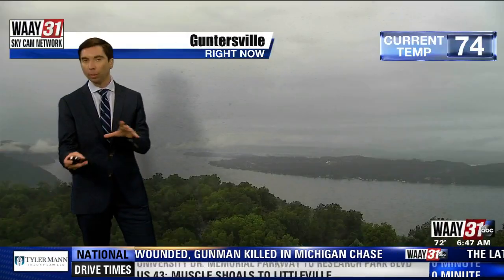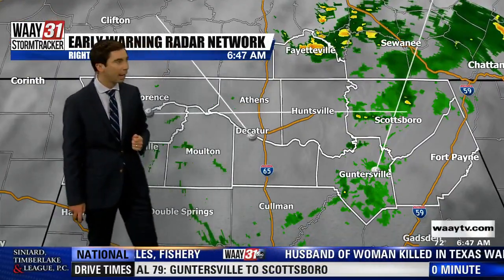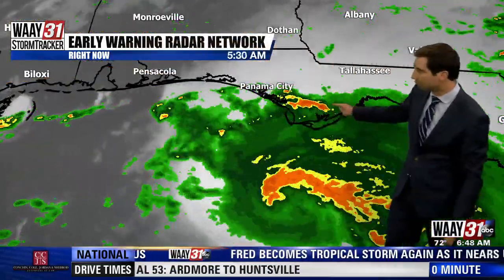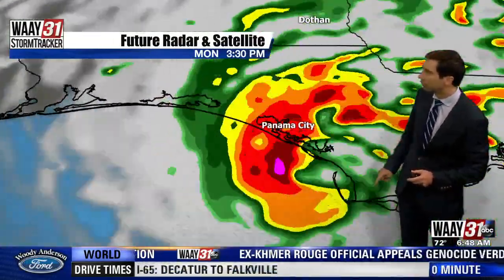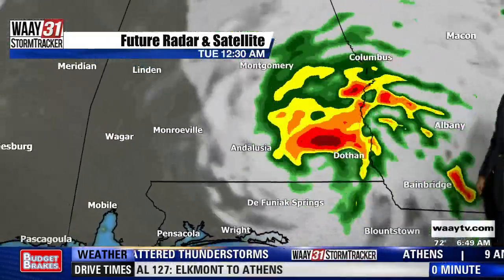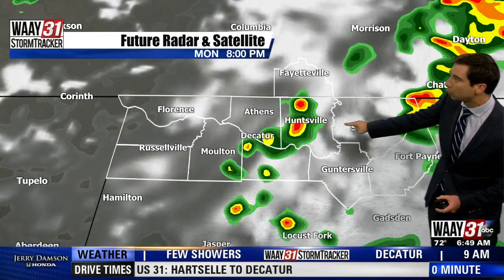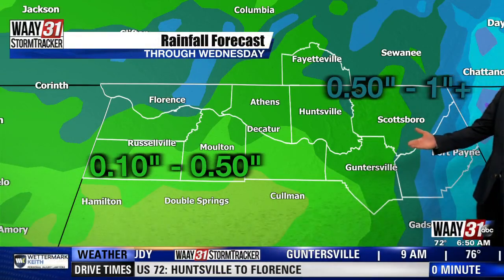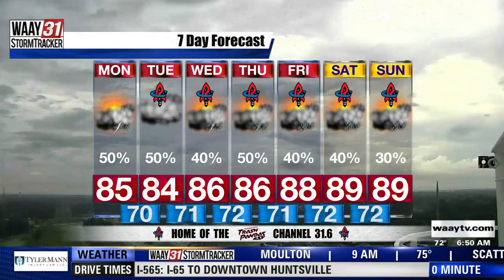Rob Elvington's Monday, August 16 North Alabama Weather Forecast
Rob Elvington's Monday, August 16 North Alabama Weather Forecast from the 6:00 AM WAAY-31 Morning News Broadcast